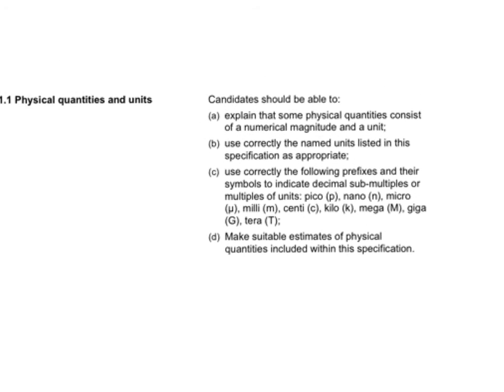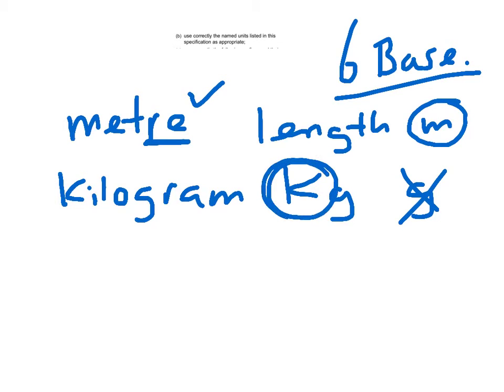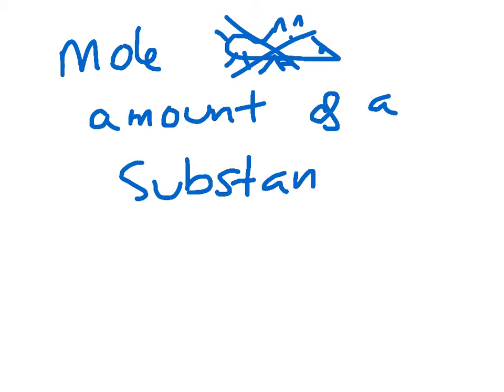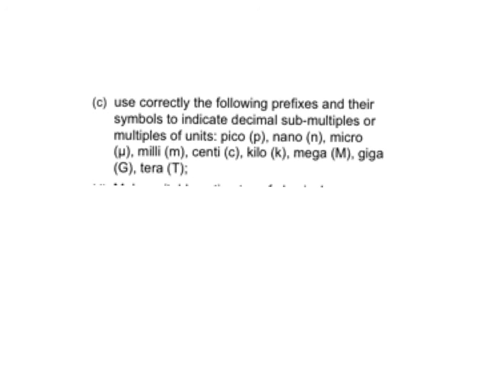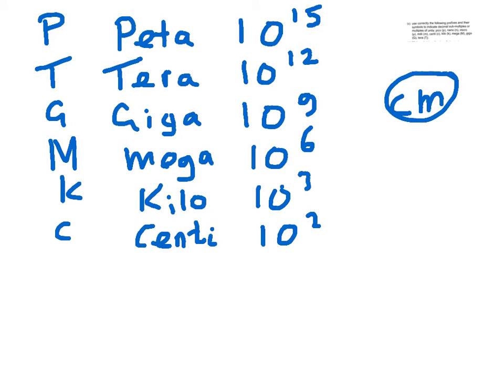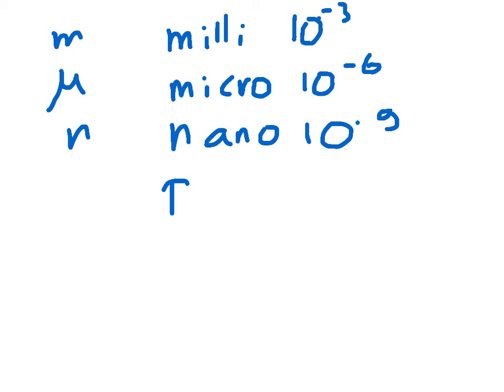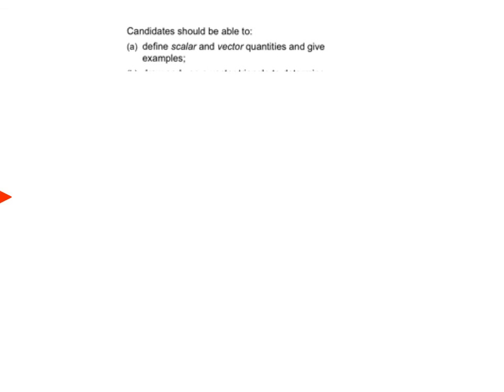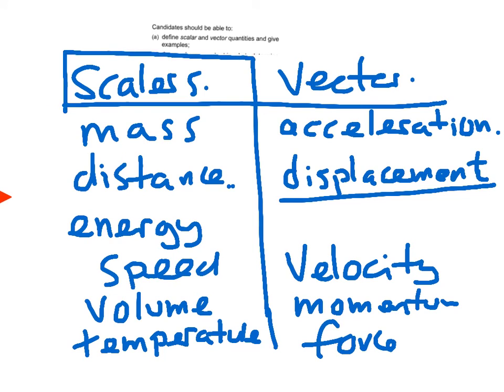Made with Explain Everything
AS wk1 physicsl quantities and units